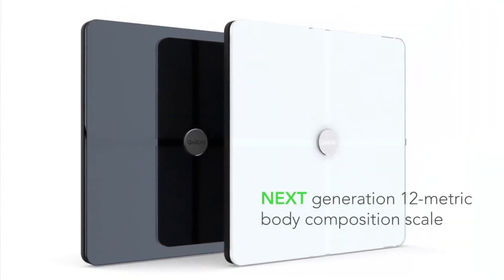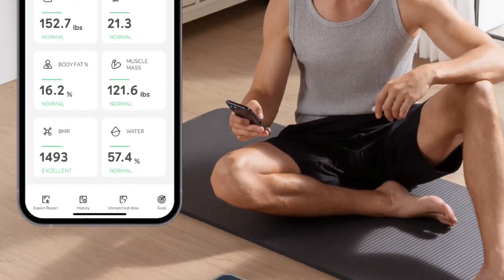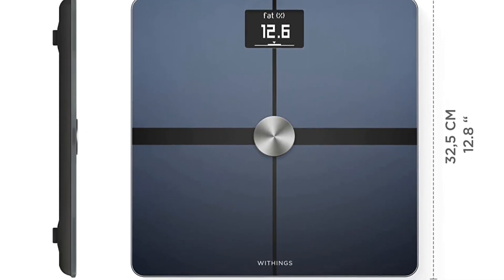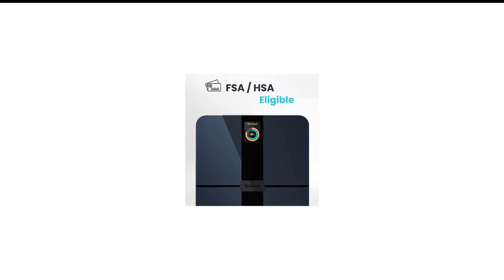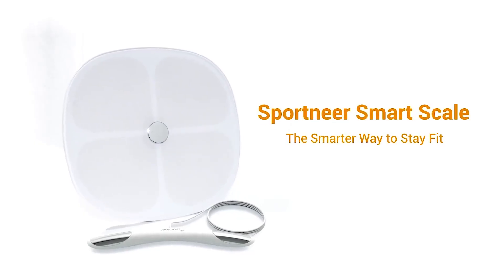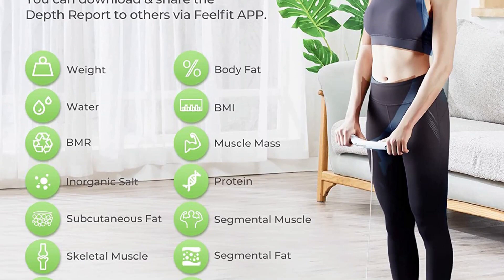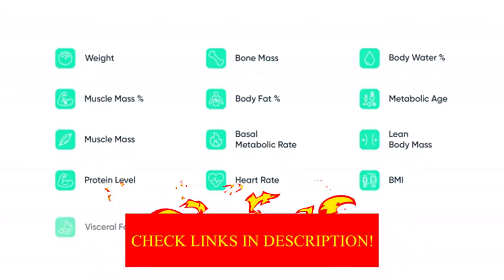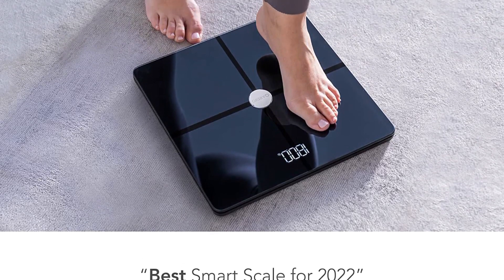In Depth Review The Best Smart Scales for Tracking Your Health and Wellness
Links For Top Best Smart Scale are Listed Below ✅

1: 🔶QardioBase X Smart Scale🔶

2: 🔶Wyze Smart Scale🔶

3: 🔶Renpho Smart Scale🔶

4: 🔶Sportneer Rechargeable 8 Electrodes Dual Frequency Smart Scale🔶

5: 🔶Etekcity Smart Wi-Fi Scale🔶

6: 🔶Greater Goods Bluetooth Connected Smart Scale🔶

7: 🔶Withings Body Plus Smart Wi-Fi scale🔶

8: 🔶Eufy Smart Scale🔶

Hey Buddy! At 5 Best Forever, we've researched the snart scales on Amazon saving you time and money so you can make an informed decision about top scales.

In this video, we provide an in-depth review of the best smart scales for tracking your health and wellness. We know that maintaining a healthy lifestyle can be challenging, but with the right tools, it can be a lot easier. That's why we've researched and tested the top smart scales on the market to help you find the perfect one for your fitness goals.

Our expert review covers everything from accuracy and ease of use to features like body composition tracking, app integration, and more. We'll show you how these smart scales can help you stay on track with your weight loss goals and give you a comprehensive understanding of your overall health.